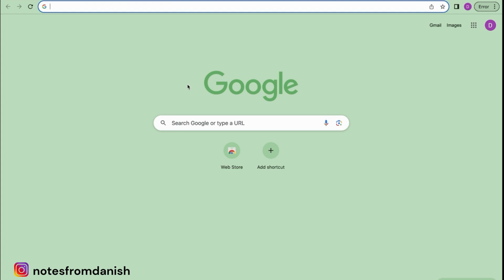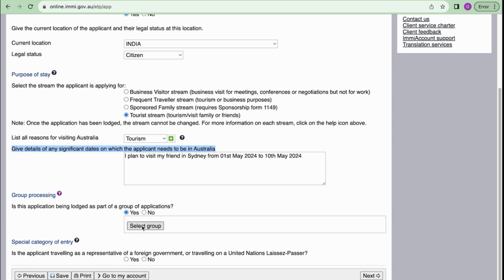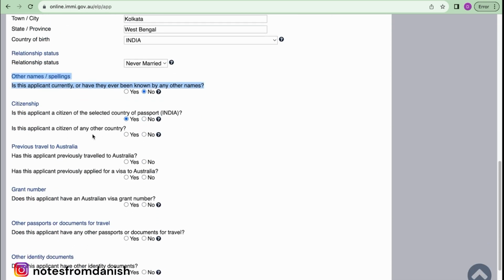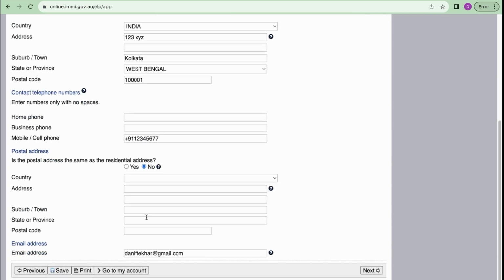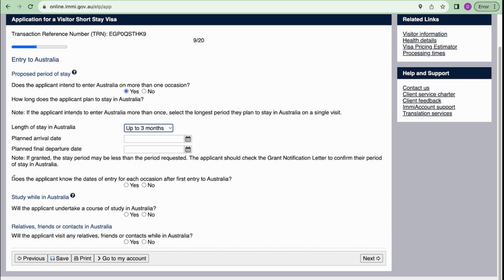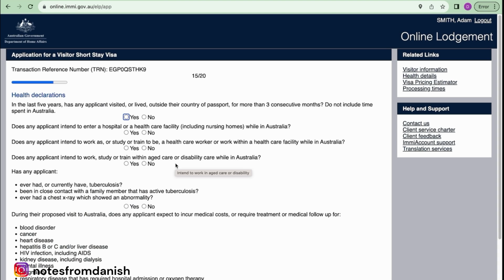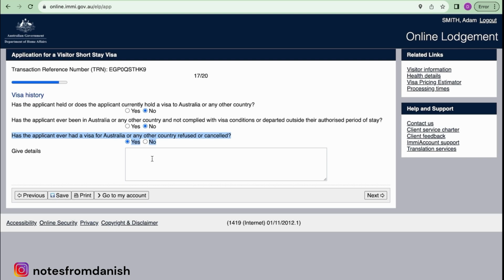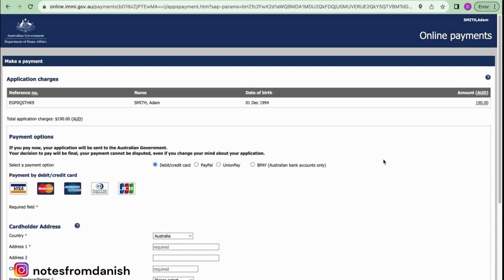How To Apply Australia Visitor Visa 2024 ( Tourist Visa Subclass 600 )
This is a step by step guide on how to apply Australia Tourist Visa. This video talks about each and every step in detail. Further, this video also discusses about the documents required for Australia Tourist Visa